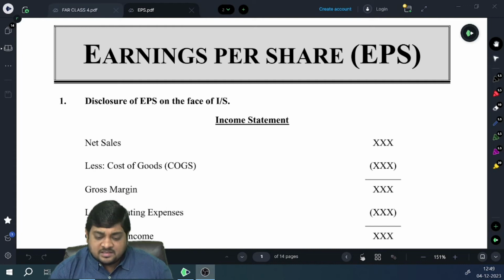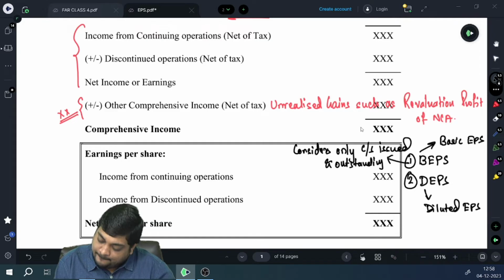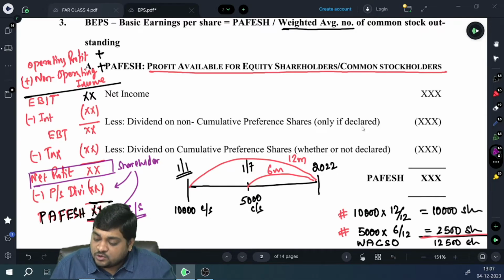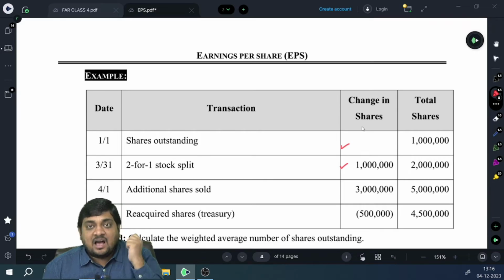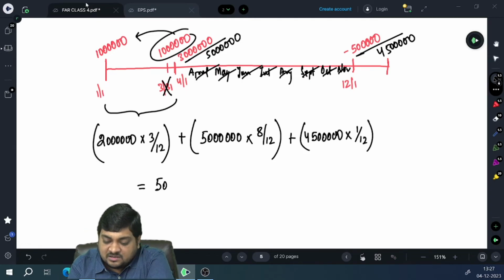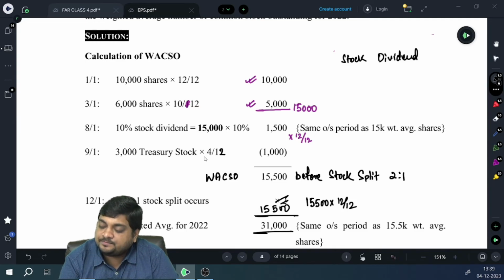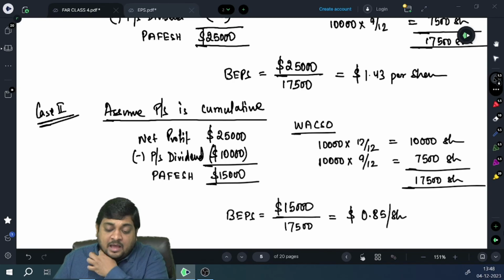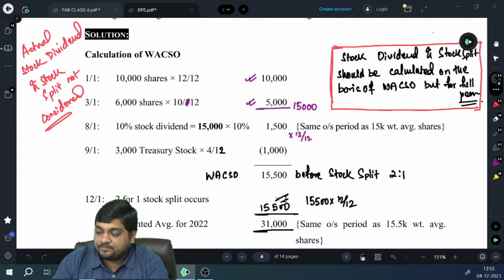US-CPA | FAR | Basic Earning Per Share | CA CPA Ankit Patwari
Master Basic Earnings Per Share (EPS) for the FAR section of the US CPA exam. CA CPA Ankit Patwari explains the calculation, key components, and exam-style examples to help you score confidently on this important topic.

💡 Make FAR easy and enjoyable

Timestamp:
00:00 Overview
00:29 Income statement for US entities
05:34 Instruments required to calculate EPS
06:35 Types of Earning Per Share
08:50 Capital Structure as per US GAAP
10:41 How to Calculate Basic EPS
18:25 Denominator part of calculating Basic EPS
24:52 Statement showing calculation of common stock outstanding
28:08 Alternate way of calculating Common Stock Outstanding
32:20 Example question Basic EPS Denominator
40:06 Example of Earning Per Share